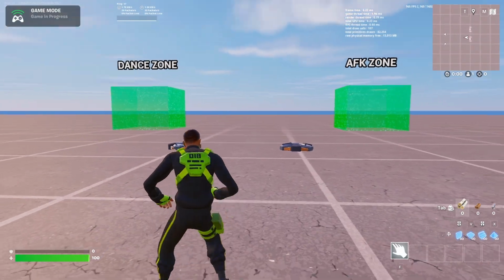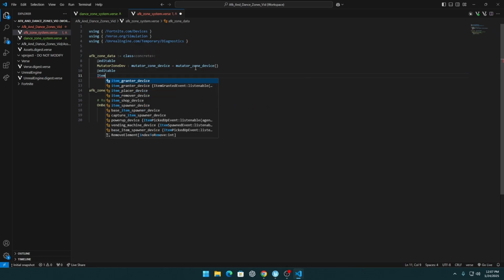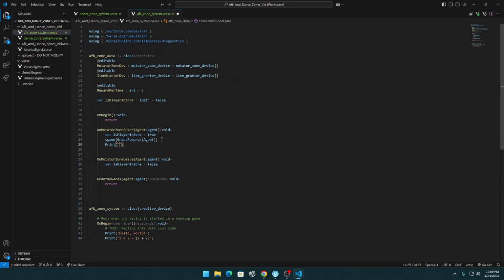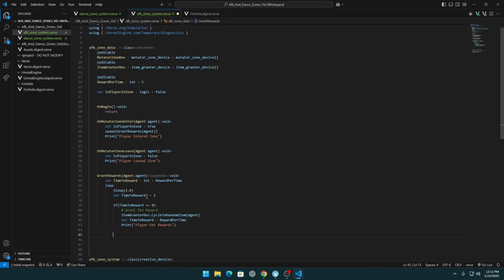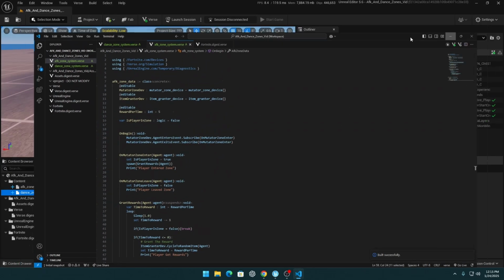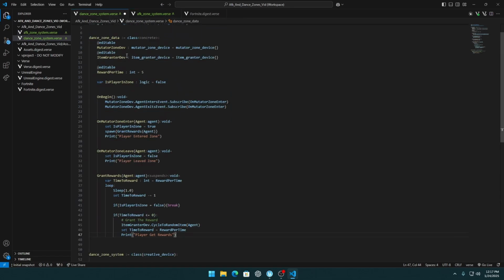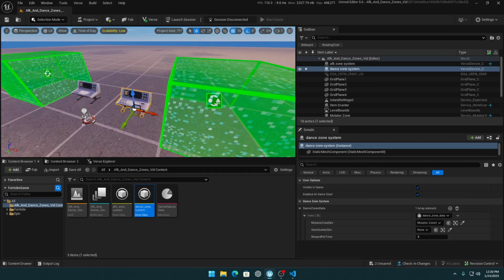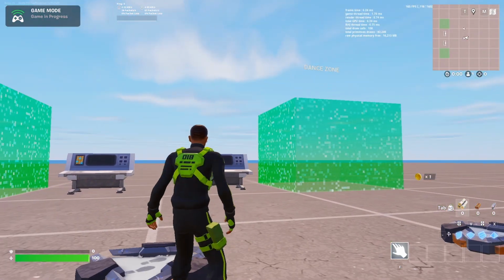How To Make AFK & Dance Zones in UEFN & Verse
This step-by-step tutorial teaches you how to create an Afk & Dance Zones in UEFN & Verse!